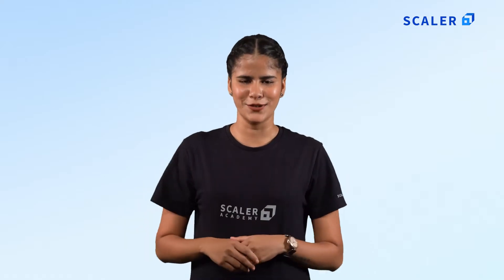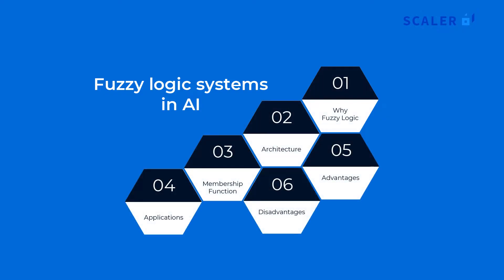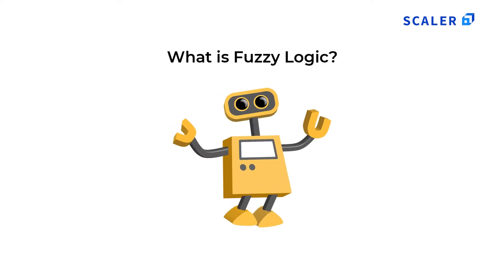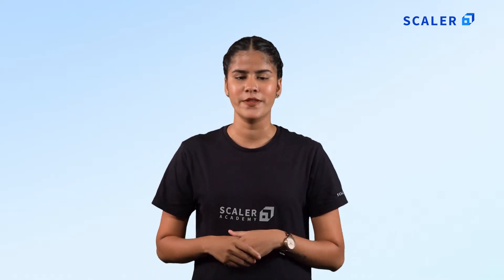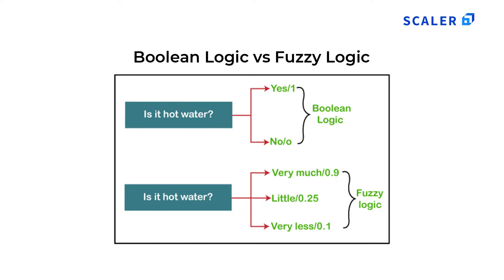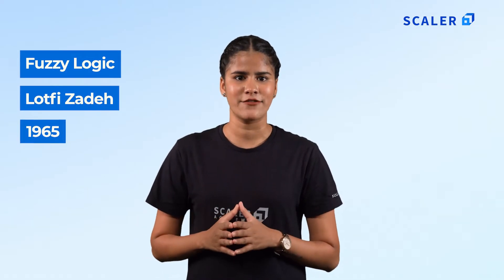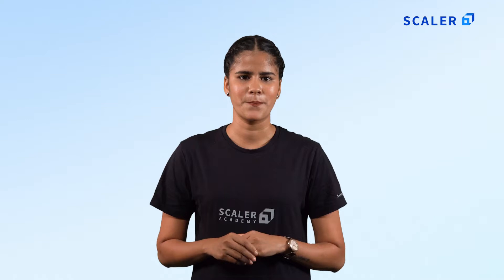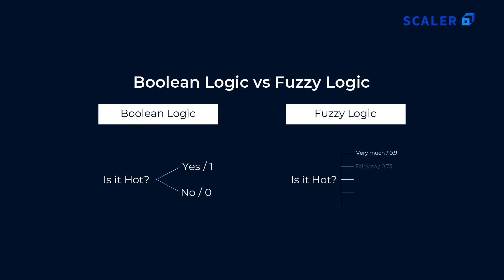Fuzzy Logic in AI Explained for Beginners | Fuzzy Logic in Artificial Intelligence | Scaler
Do you know who invented the Fuzzy Logic? Do you wish to get into the details of the topic? We at Scaler present you a detailed guide on Fuzzy Logic in AI to discuss various concepts, its history, applications and much more.

Fuzzy Logic (FL) is a method of reasoning that resembles human reasoning. The approach of FL imitates the way of decision making in humans that involves all intermediate possibilities between digital values YES and NO. The conventional logic block that a computer can understand takes precise input and produces a definite output as TRUE or FALSE, which is equivalent to a human's YES or NO.

Fuzzy logic is a form of artificial intelligence software; therefore, it would be considered a subset of AI. Since it is performing a form of decision making, it can be loosely included as a member of the AI software toolkit. Fuzzy Logic Systems (FLS) produce acceptable but definite output in response to incomplete, ambiguous, distorted, or inaccurate (fuzzy) input.

Watch the video till the end to understand how Fuzzy logic helps derive human reasonings in devices with help of relevant examples.

About Scaler